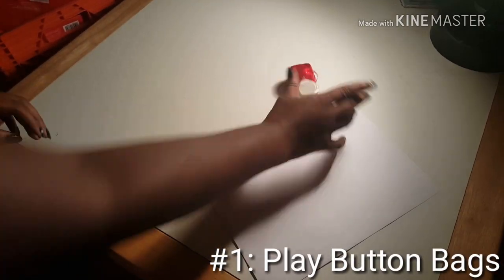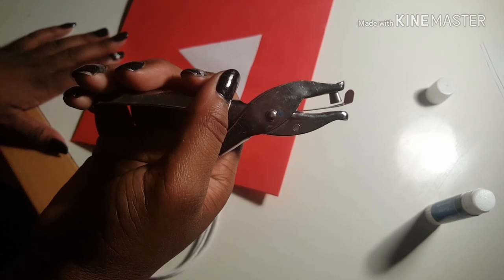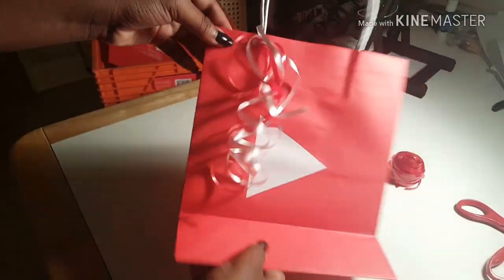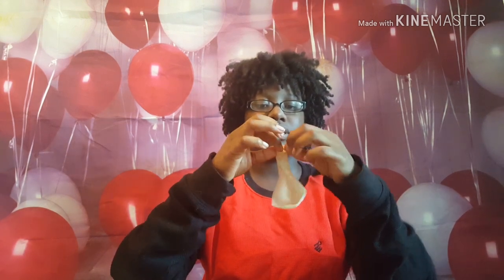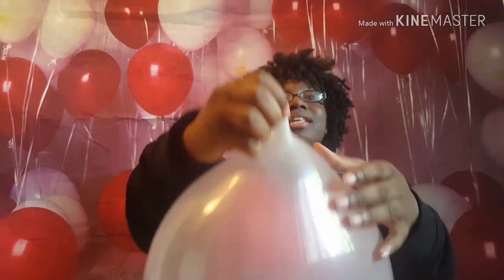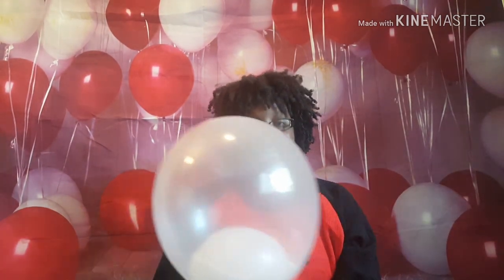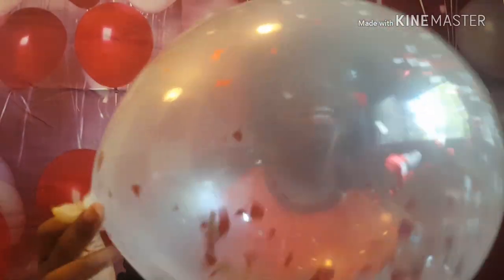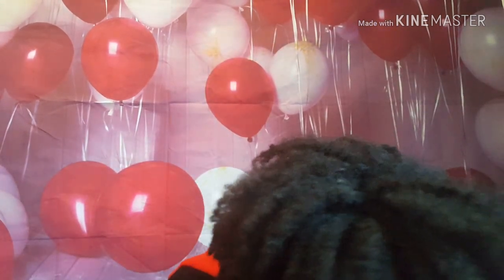YouTube DIY Theme Bags and Balloons!!! Confetti in Balloons?!?!!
I looked everywhere for YouTube Themed Decor for my party and I couldn't find anything anywhere. So I knew what I had to do. I had to DIY the crap out of my party. And I think it looked amazing in the end. I really wish I had vlogged for you guys.

(Time Stamps)
Play Button Bags- 0:35
Little Balloon Inside Big Balloon- 4:18
Confetti Balloons- 8:21